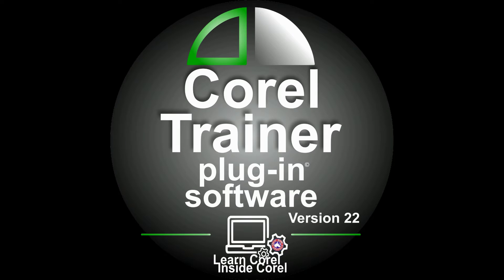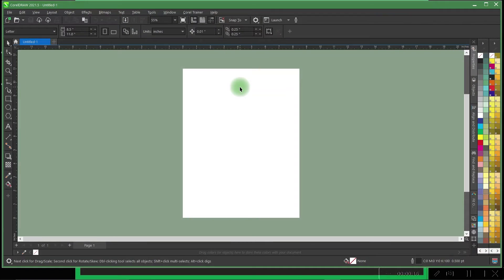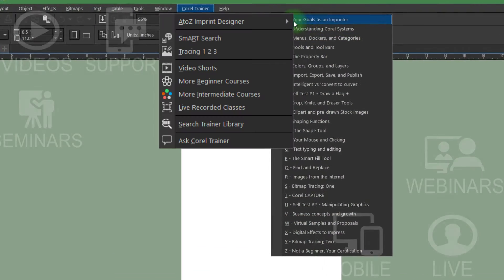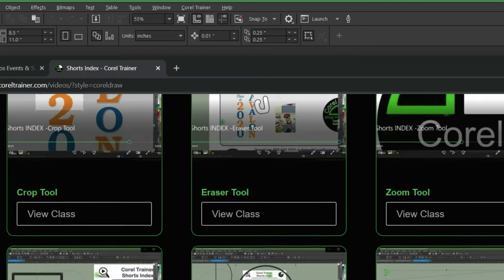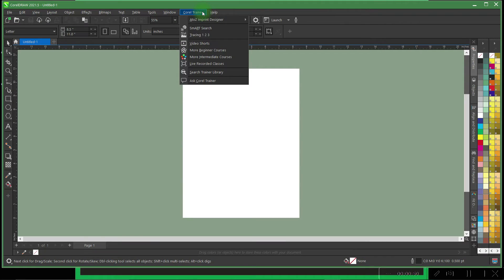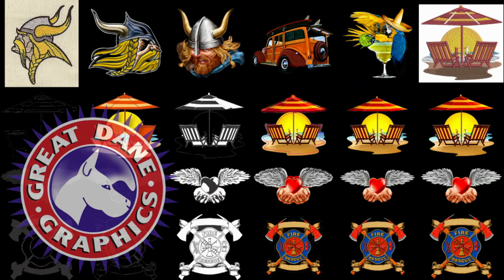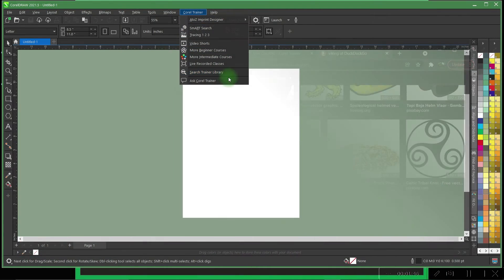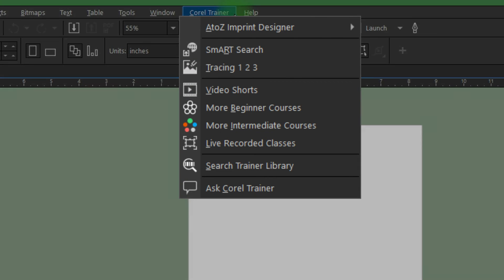Corel Trainer 22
Check out Corel Trainer 22!
Smart Art Search – an Artificial Intelligence Online Clipart Search
Tracing 1 2 3 – a Simple fallow-along Bitmap Vector Tracing Course
New 4-minute Shorts Videos so that you can learn Corel Anytime
All Trade-show and live recorded classes since 2019
Great Dane Graphics, Samples & Examples
Plus of Course, Anytime Support
All from Inside Your Corel. So, Become a Members Today!
CorelTrainer.com